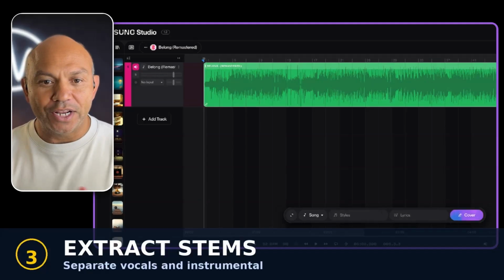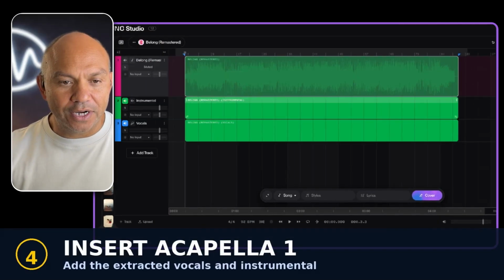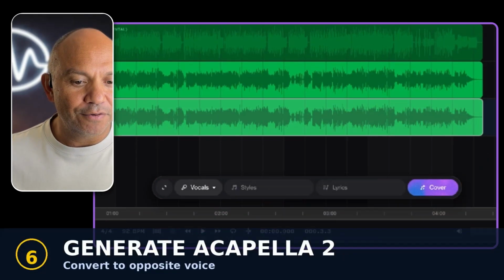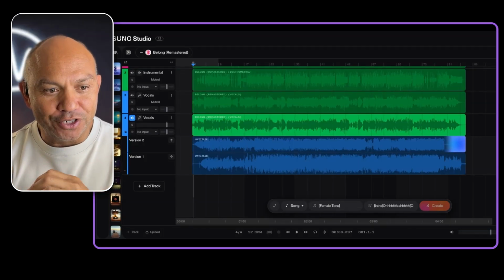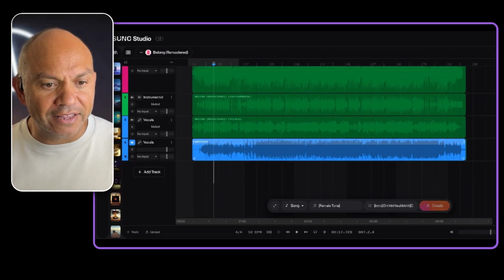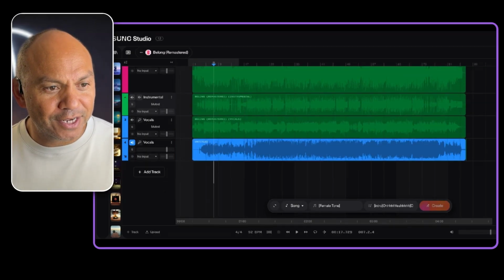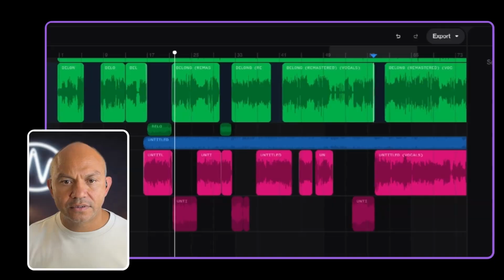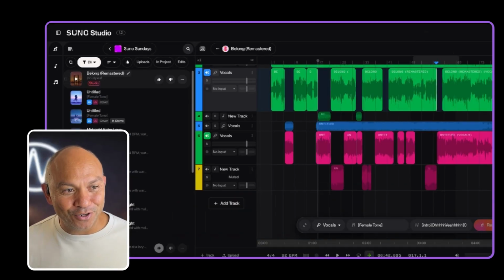🔥 Suno Duet TIP! 🎤 Create MALE vs FEMALE Vocals (No Duet Button Needed!) 100% Working Hack!!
Suno doesn’t have a duet feature… but this hack changes everything.

In this video, I’ll show you exactly how to turn ANY song into a male vs female duet using Suno Studio — step-by-step.
We extract stems, create acapellas, regenerate vocals, and align everything into a clean, professional duet.

This is the exact workflow I use to create powerful AI duets 🔥

What you’ll learn:

How to extract vocals + instrumentals

How to convert vocals (male → female)

How to fix timing + alignment issues

How to build a clean duet using editing shortcuts

If you’re serious about AI music creation… this is a game changer.

🔑 KEYWORDS (Comma-Separated)

00:00 Suno Duet 100% Working HACK!
00:46 SIGN OFF
01:43 INTRODUCTION
01:52 START
02:05 OPEN IN STUDIO
02:08 EXCRACT STEMS
02:17 SHORTCUTS VIDEO
02:21 INSERT ACAPELLA 1
02:42 DUPLICATE ACAPELLA 1
02:53 GENERATE ACAPELLA 2
03:11 AUDITION COVER
04:02 EDIT AND ALIGN
04:06 CHOP AND MOVE EDITS
04:17 DOUBLE CHECK EDITS